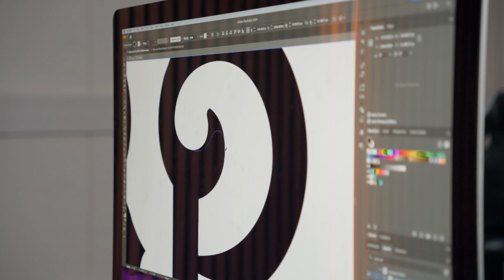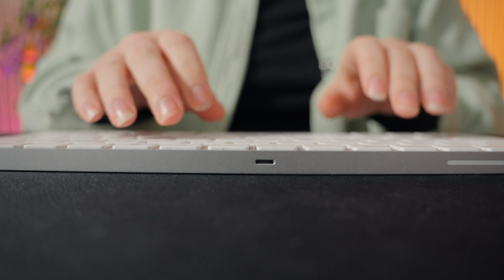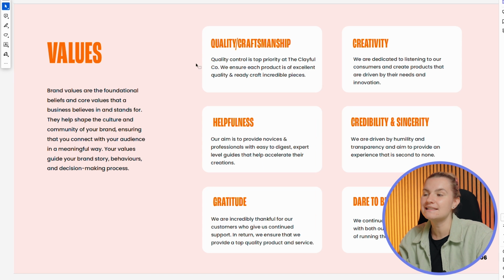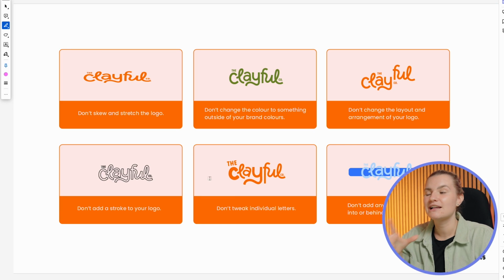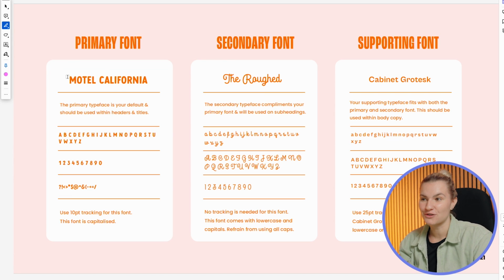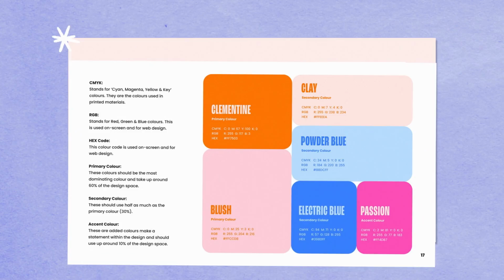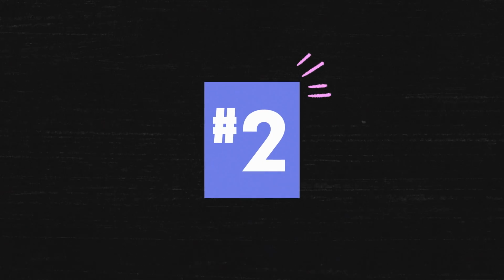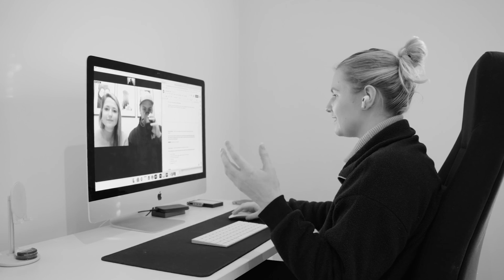How to Wrap Up Client Projects as a Designer!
How I can help you ⬇️

👉Go from confused designer to thriving freelancer in just 4 hours!

👉 Instantly develop a professional design process with premium templates.

👉 Create one of a kind visual identities by mastering the pencil tool.